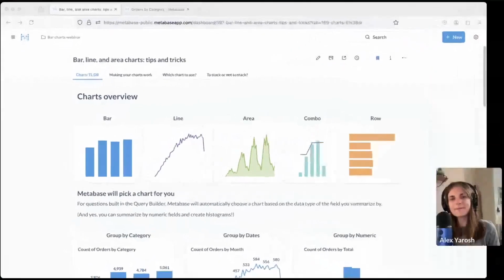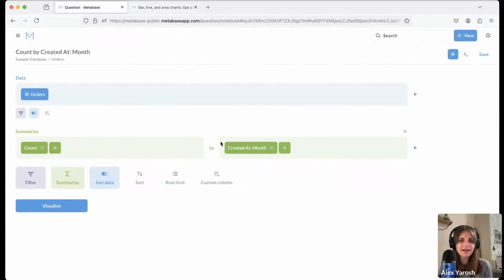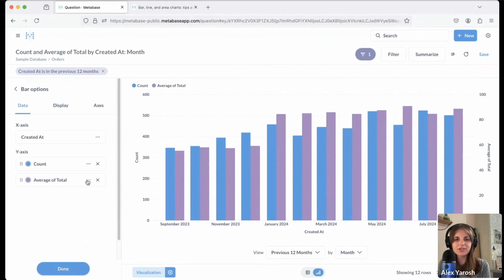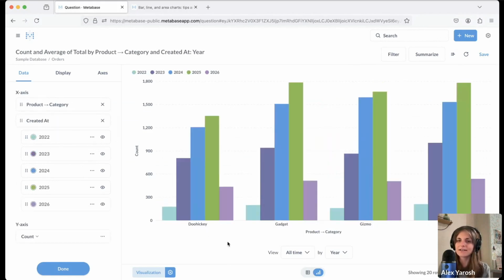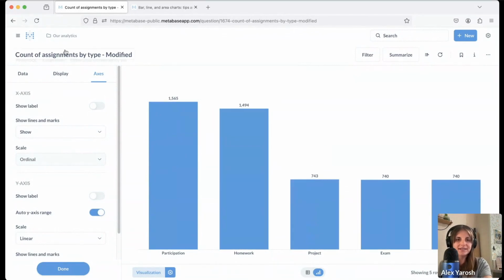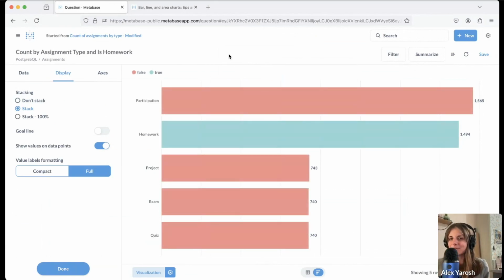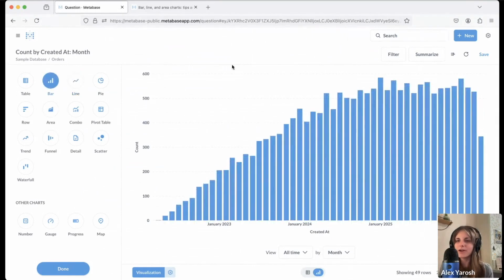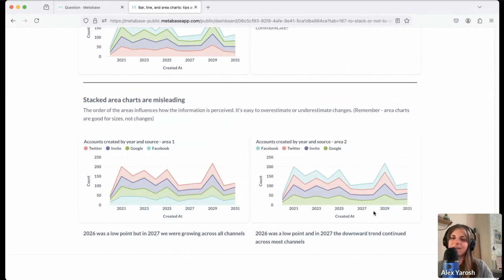Make better line and bar charts in Metabase | Webinar recording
Line and bar charts are some of the most widely used data visualizations in the business world. While creating them in Metabase is simple, this webinar focused on improving your data presentation skills through better line & bar chart visualizations.

Alex, our technical educator, shared valuable tips on how to make your charts not only look great but also communicate your data more effectively. Enjoy!